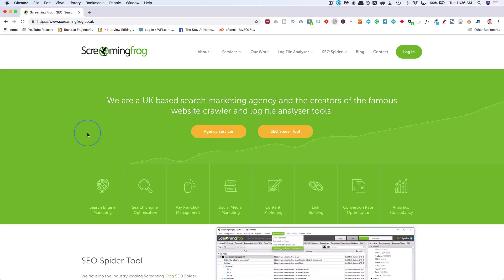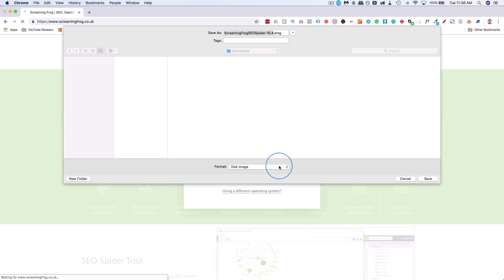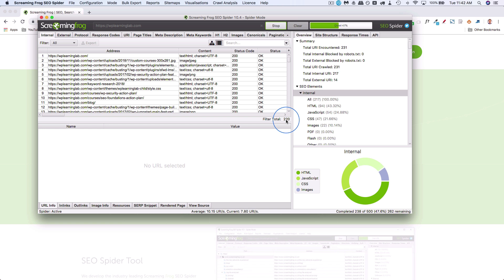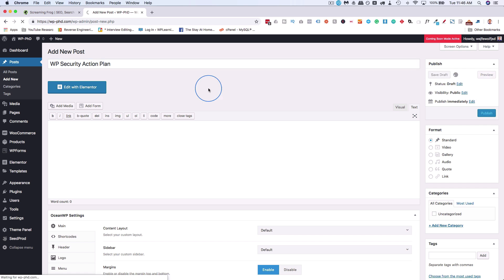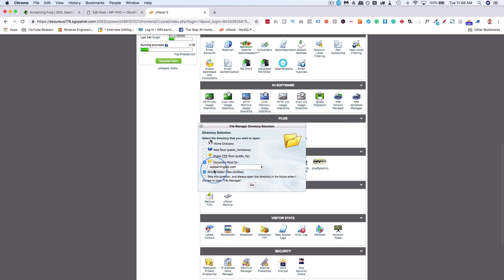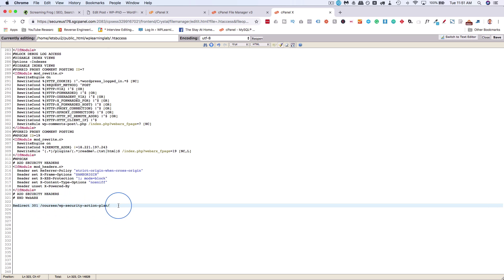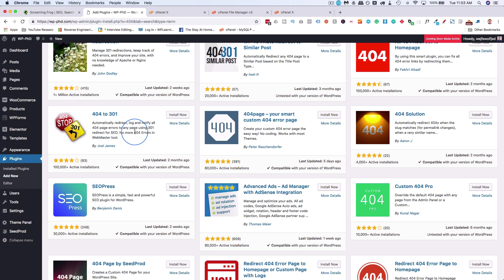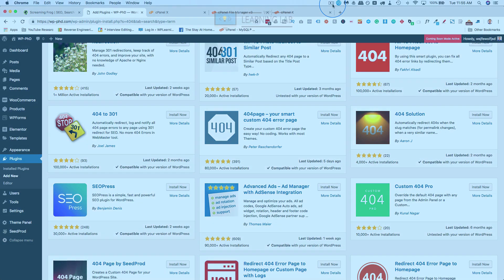Screaming Frog SEO Spider - Find Broken Internal Links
In this tutorial, we're going to use Screaming Frog to find broken internal links on our site.

These are links that link from one page on your site to another, but for whatever reason, the destination page doesn't exist, so it gives a 404 error.

That's bad for your visitors and if you have lots of 404s search engines don't like it either. Too many SEOs could cause your rankings to drop.

So hop on this tutorial and I'll show you how to find the 404s and 2 ways to fix them.

The Screaming Frog SEO Spider is a great SEO tool for making sure all the technical SEO on your site is up-to-snuff.

Technical SEO is your site's titles, headings, post length, sitemaps, 404s, other errors and more. In short, there's a lot to it.